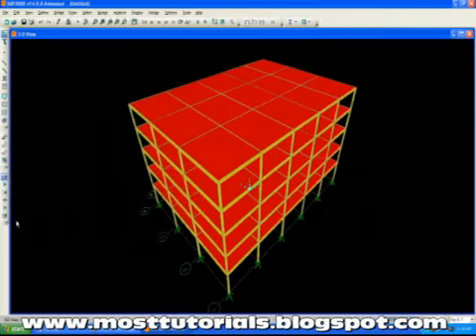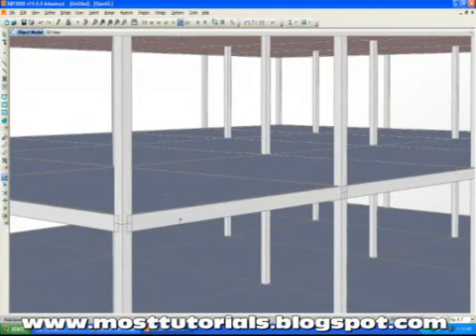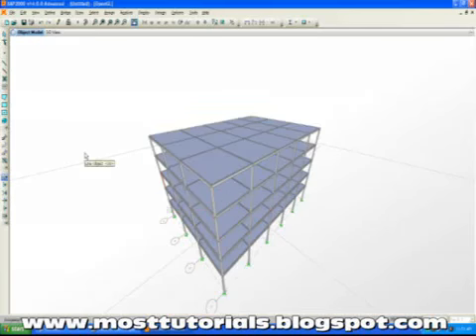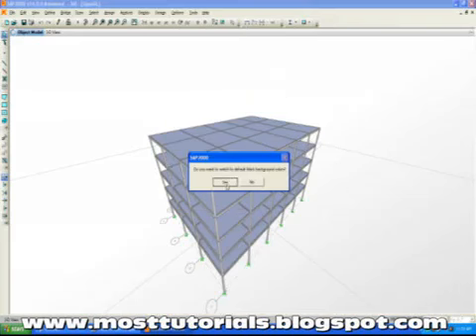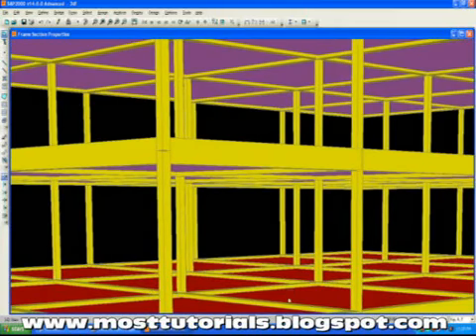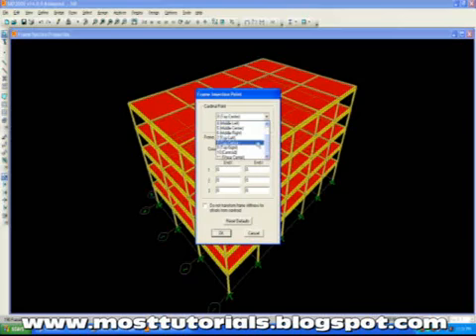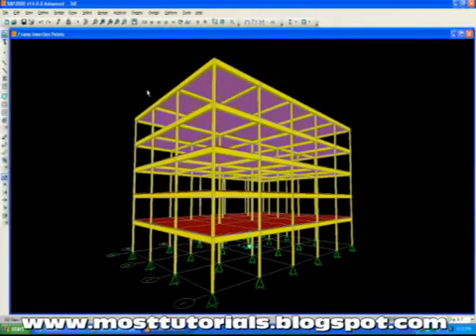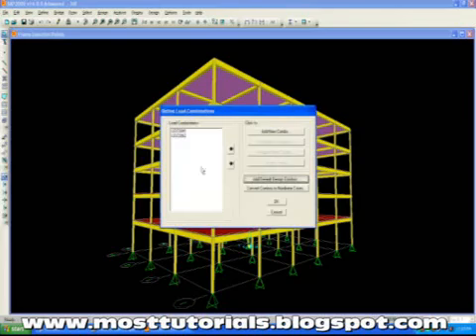3D Frame Analysis in sap2000 www mosttutorials blogspot com 2 of 5 YouTube